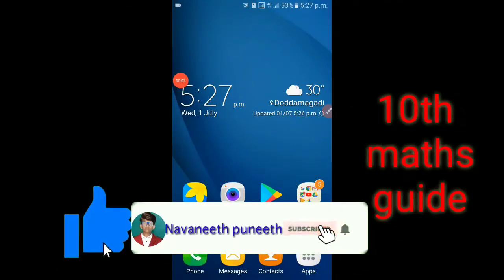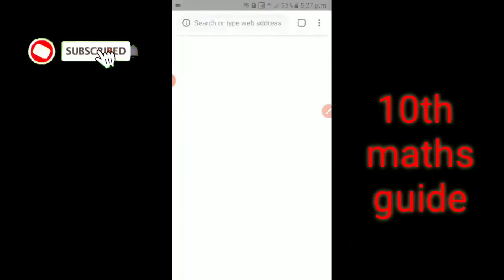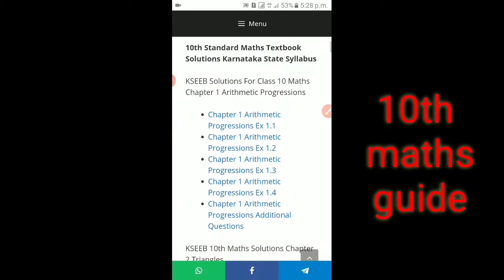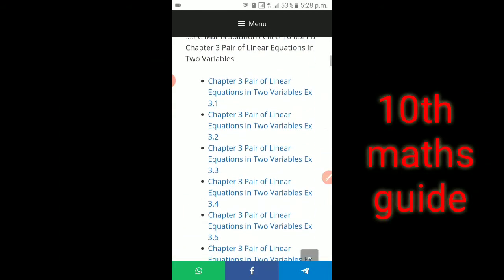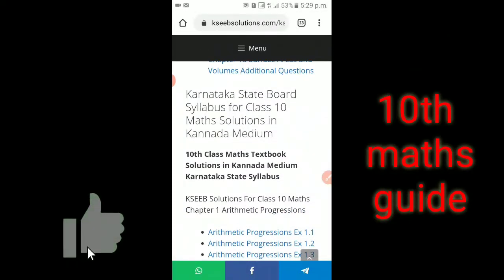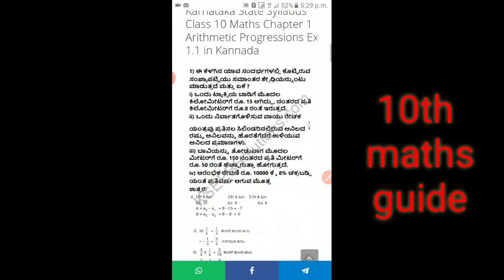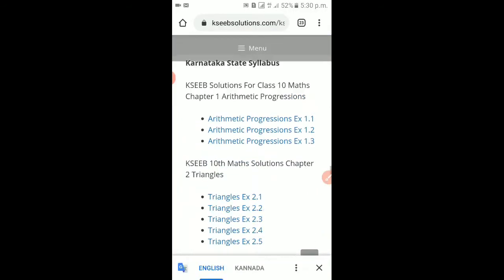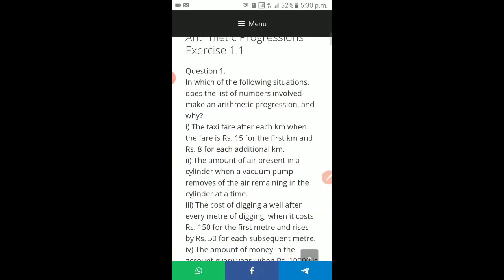how to download 10 maths guide in kannada || karnataka syllabus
Hello gamers I am NAVANEETH NB In this video I am telling about how to download 10 maths guide in kannada